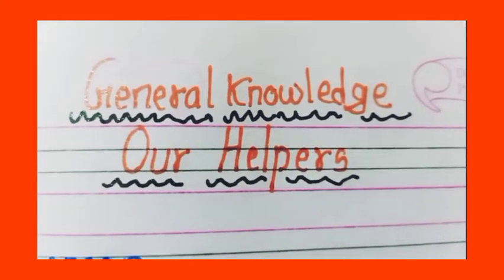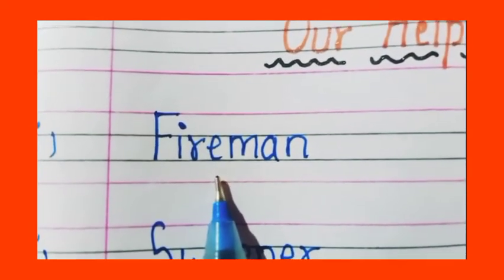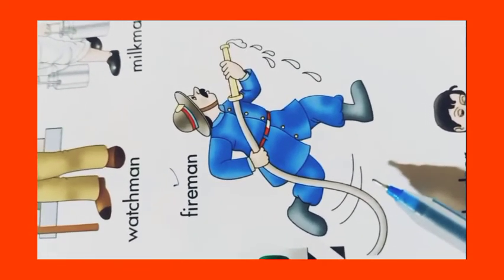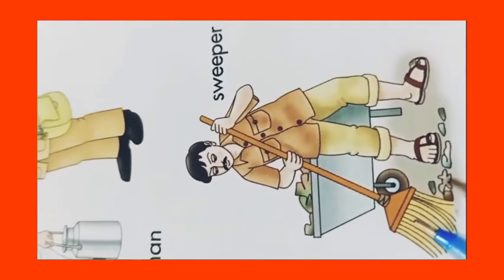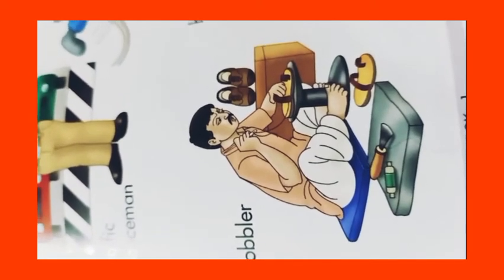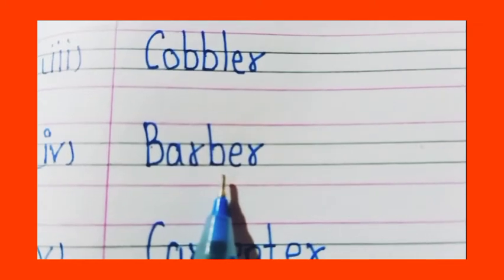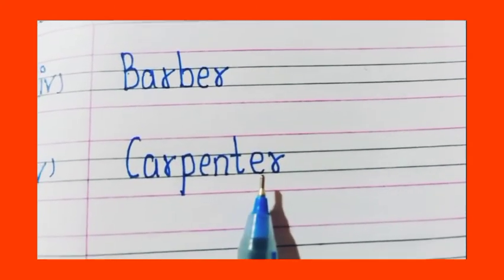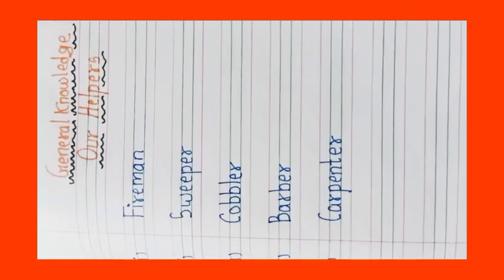|K.G1| G.K - Our Helpers | Learn & Write | Pictures | Dictation Words |